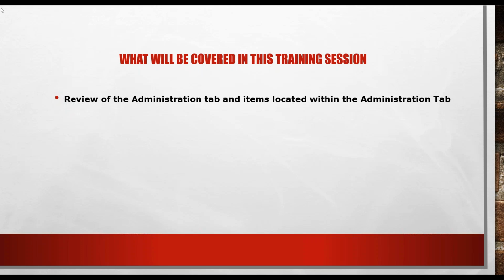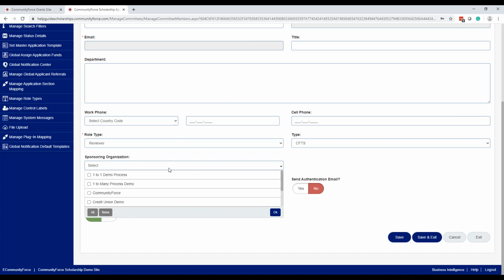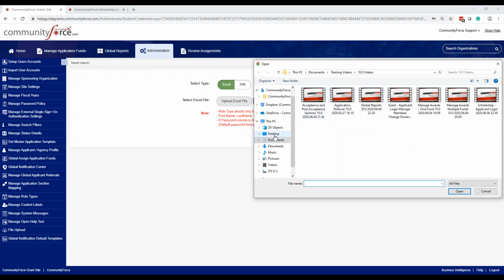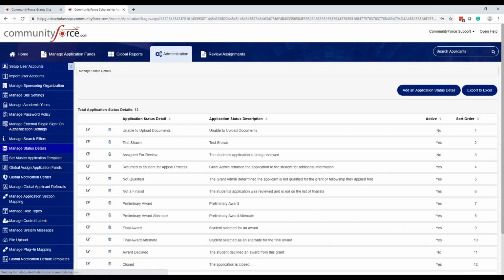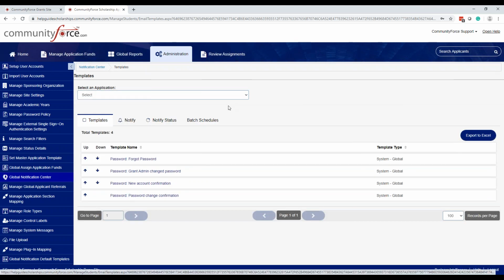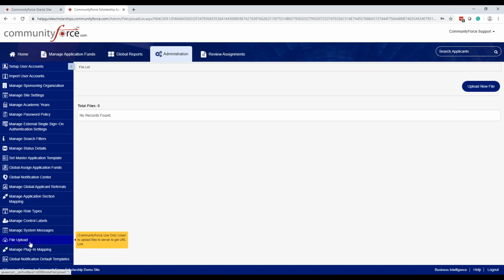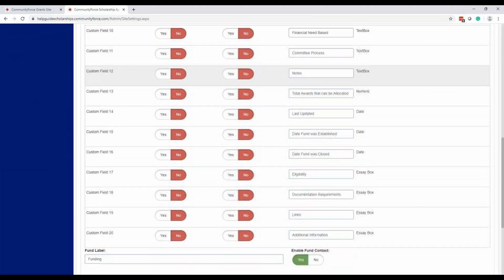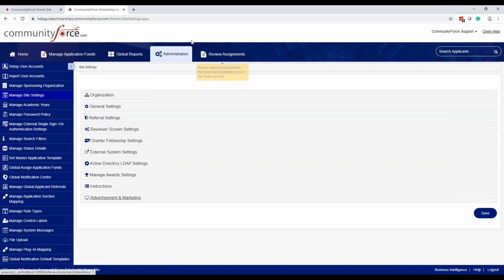Administration Tab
Get an overview of the Administration Tab in CommunityForce and learn how to manage user accounts, import users, configure site settings, maintain fiscal and academic years, update password policies, manage status details, and access global notifications.

This webinar provides an overview of the key administrative tools used to support scholarship and grant management programs, helping administrators efficiently manage users, applications, and system-wide settings.